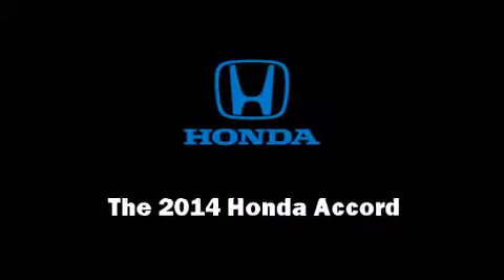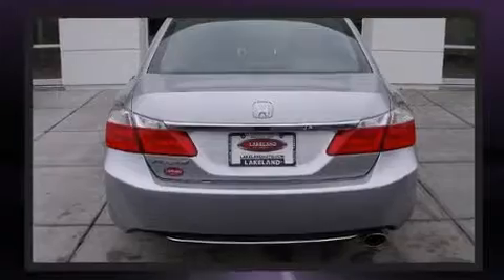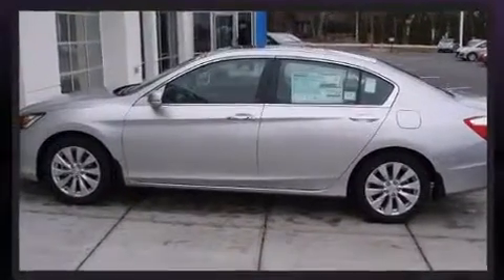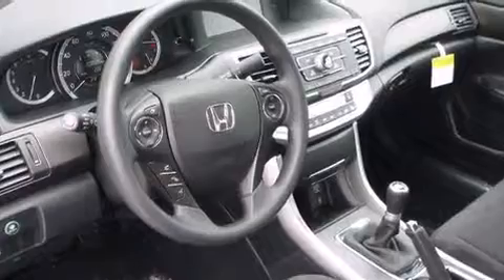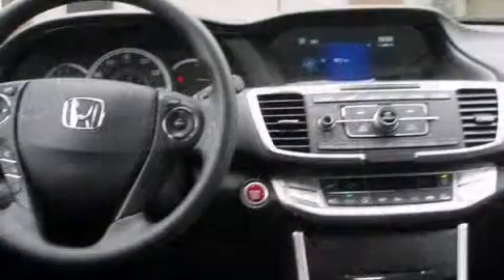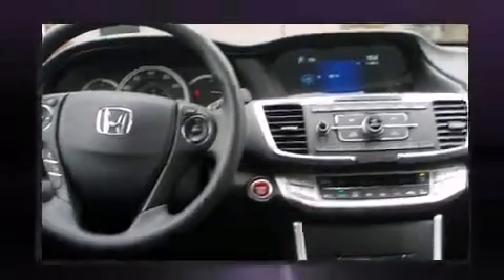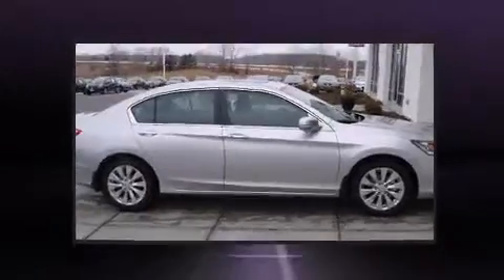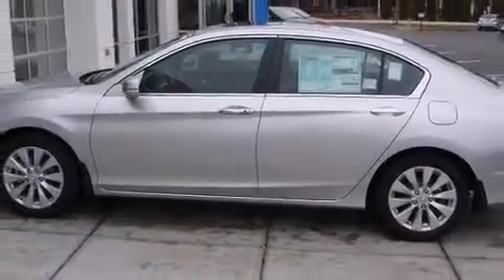2014 Honda Accord EX in Sheboygan, WI 53081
Lakeland Honda
4000 N. Frontage Road

Introducing the 2014 Honda Accord. This 4 door, 5 passenger sedan stands out among competitors in its class! It features a standard transmission, front-wheel drive, and a 2.4 liter 4 cylinder engine. Honda prioritized practicality, efficiency, and style by including: delay-off headlights, a trip computer, front bucket seats, remote keyless entry, cruise control, an overhead console, and power windows. For drivers who enjoy the natural environment, a power moon roof allows an infusion of fresh air. Premium sound drives 6 speakers, providing you and your passengers a sensational audio experience. Honda ensures the safety and security of its passengers with equipment such as: head curtain airbags, front SIDE impact airbags, traction control, brake assist, a security system, and 4 wheel disc brakes with ABS. With electronic stability control supplementing mechanical systems, you'll maintain precise command of the roadway. We pride ourselves in consistently exceeding our customer's expectations. Stop by our dealership or give us a call for more information.